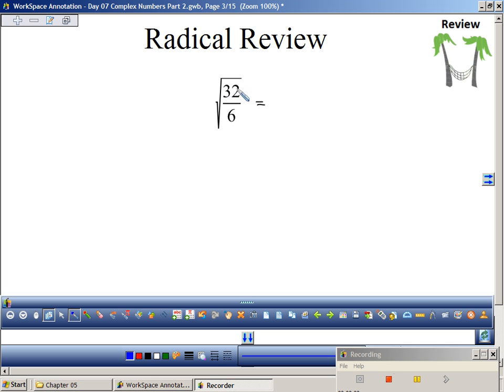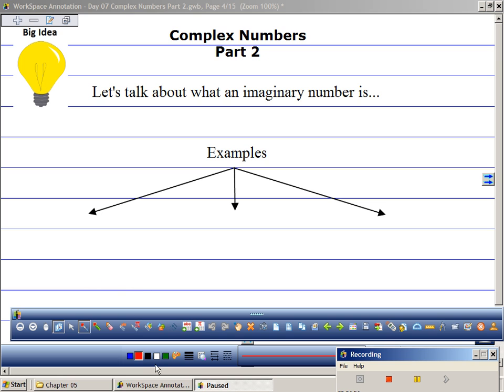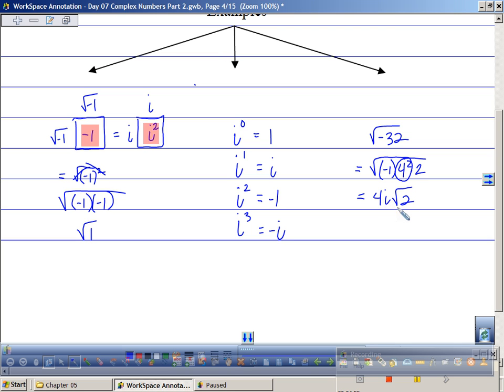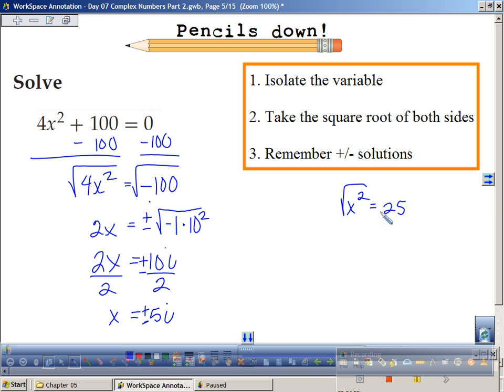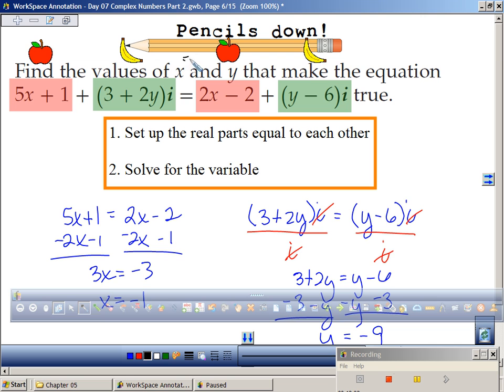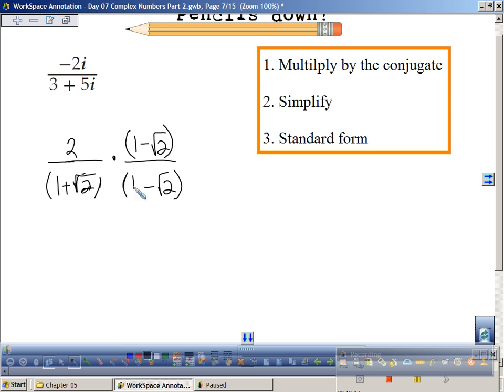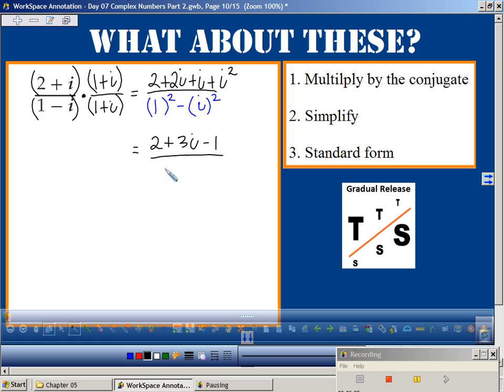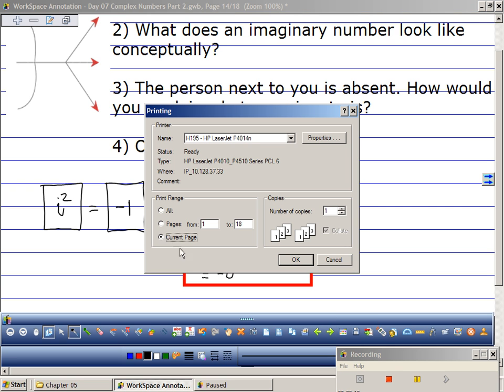Complex Numbers Part 2